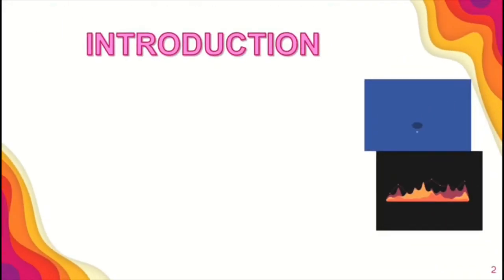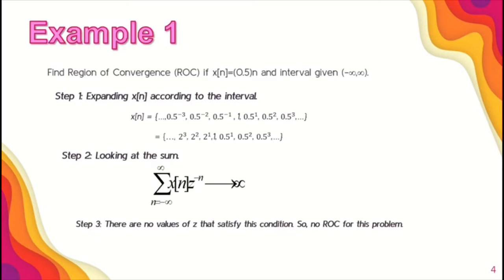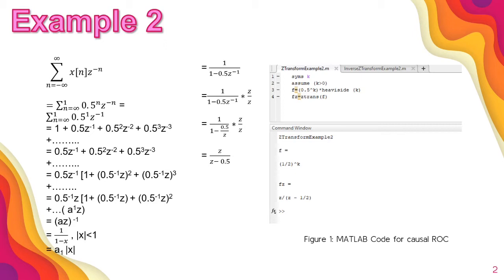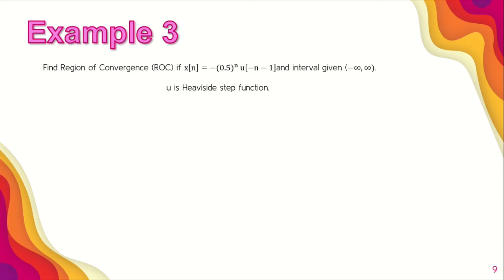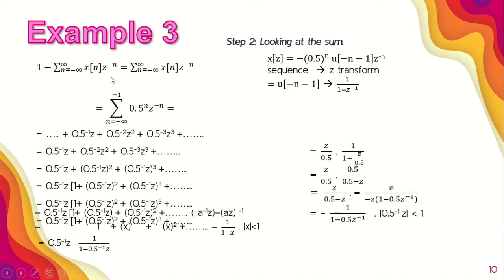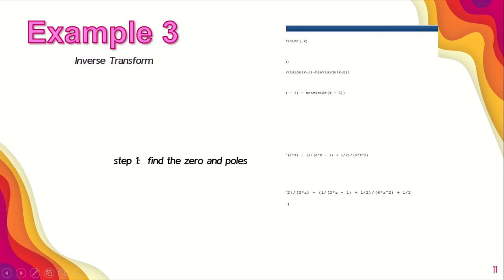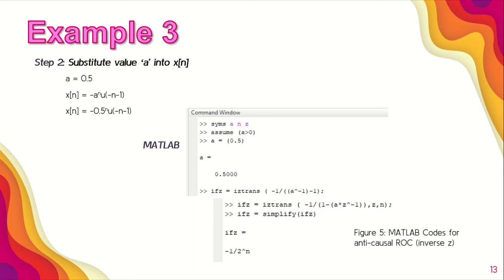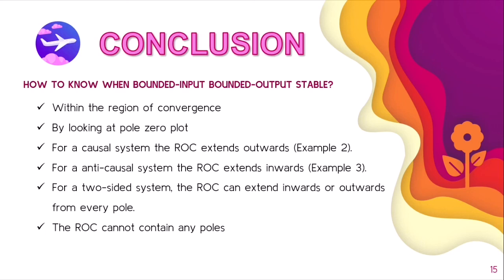Z transform Assignment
Diana, Ruslianita, Hanan, Farah Wahidah